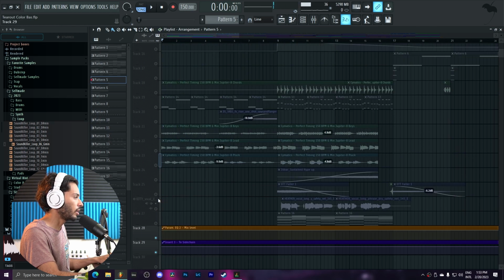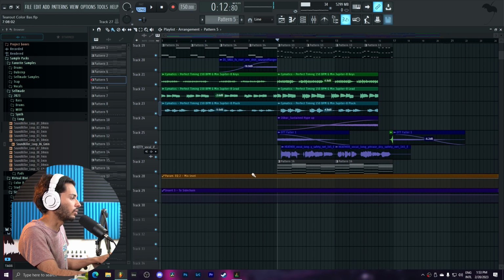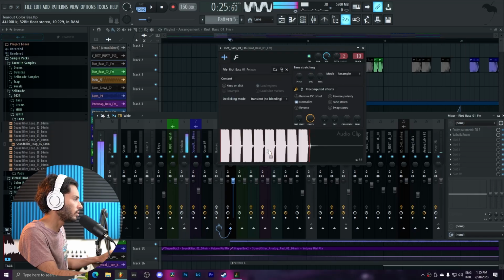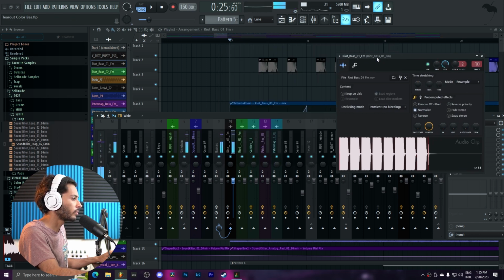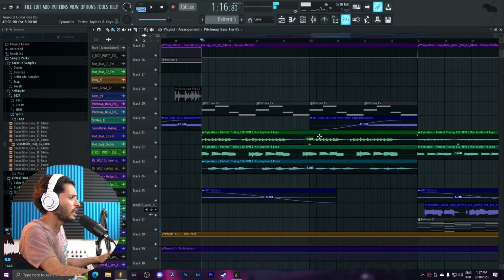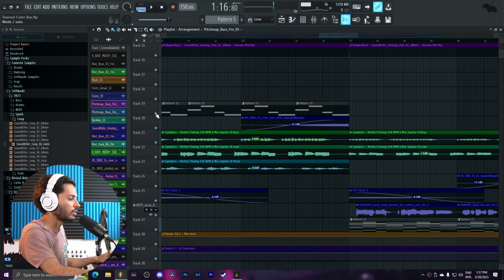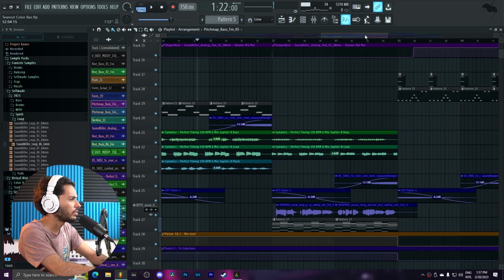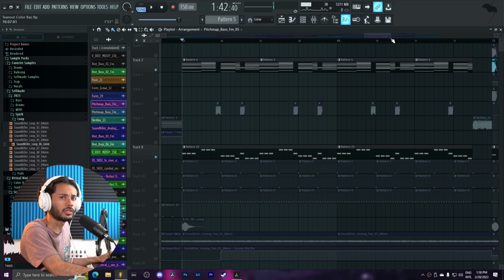Colour Bass - Track From Scratch (BREAKDOWN) [Fl Studio Tutorial]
In this video, we break down a high-energy colour bass dubstep track, exploring the different elements that make up its signature sound. From the pounding bass drops to the shimmering high-end synths, we take a closer look at the production techniques and effects used to create this epic track. Whether you're a fan of dubstep or just looking to learn more about electronic music production, this breakdown is sure to provide plenty of insight and inspiration. So sit back, turn up the volume, and get ready to dive into the world of colour bass dubstep!